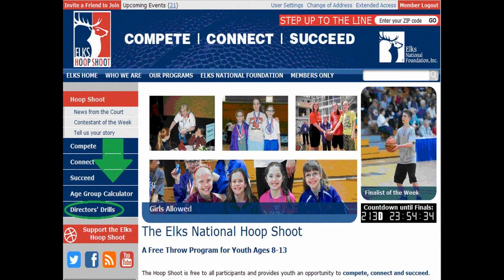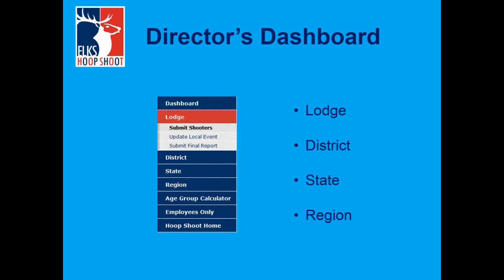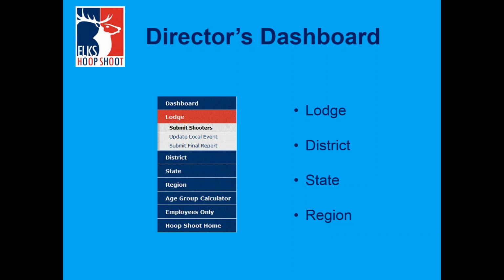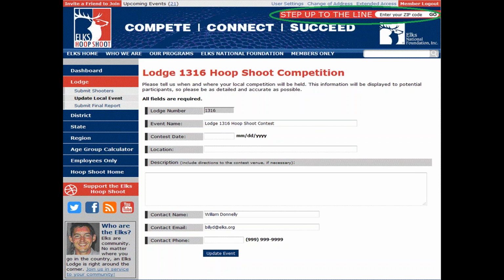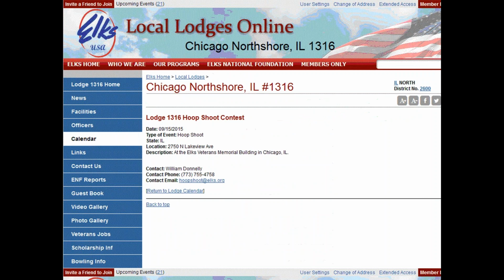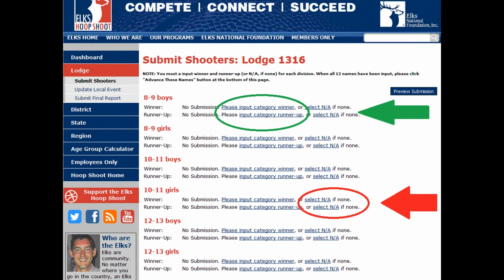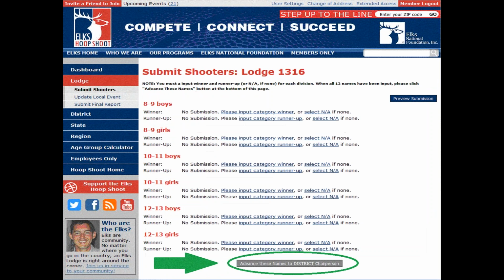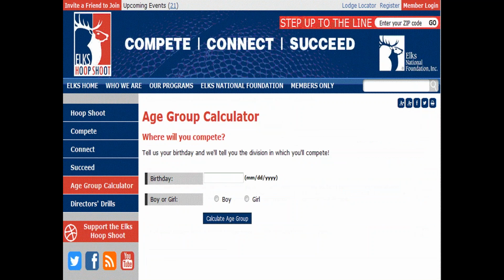Director's Dashboard Discussion Webinar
A 2015-16 Season Webinar covering everything you need to know about the Director's Dashboard.